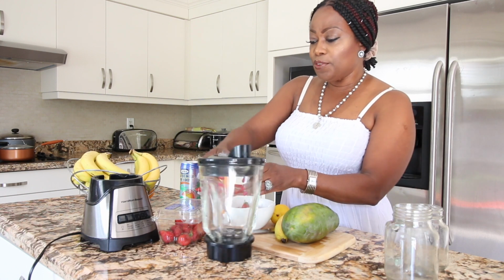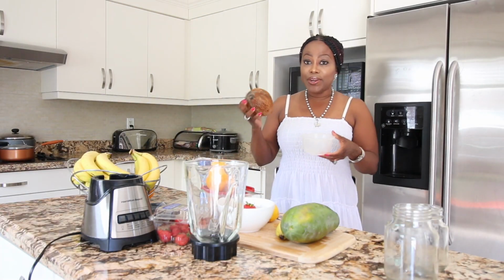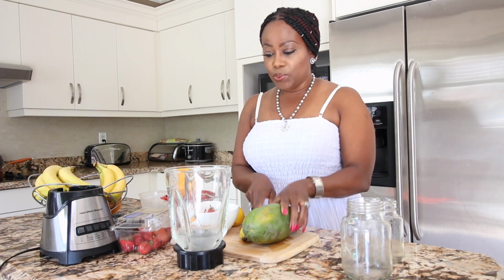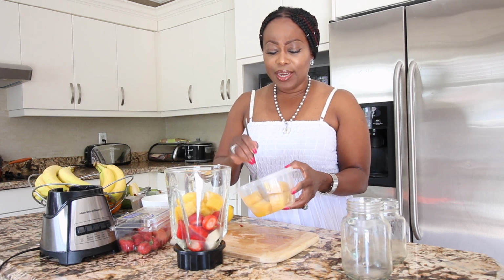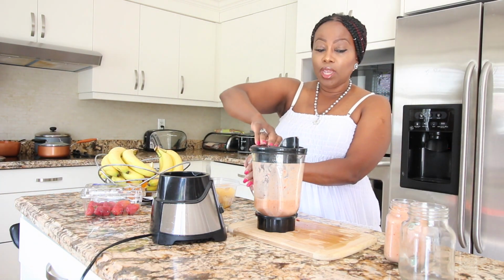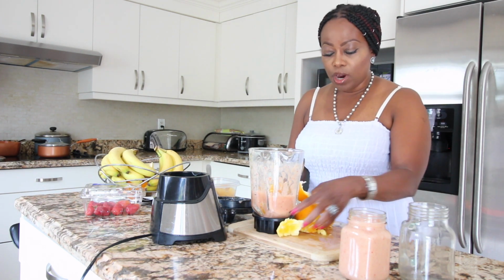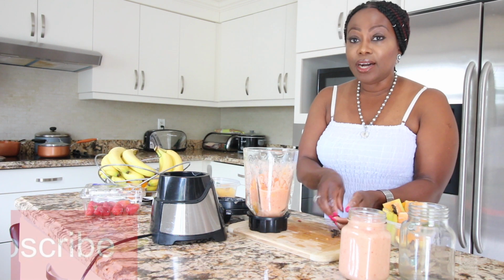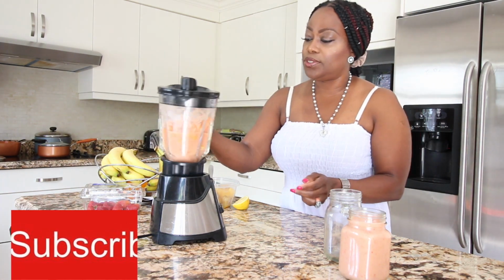TWO VITAMIN C SMOOTHIES WITH PAPAYA || ORANGE || LEMON TO BOOST COMPLEXION & IMMUNE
They are solely my own recipes and make sure to consult your physician, before trying anything new